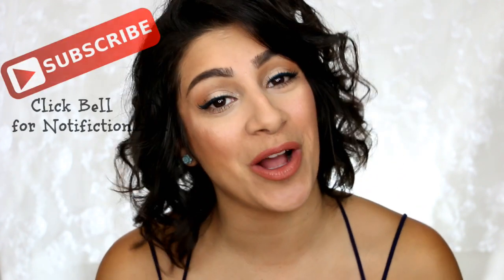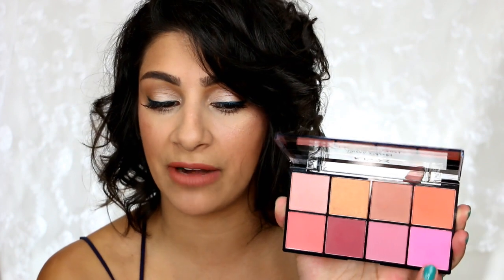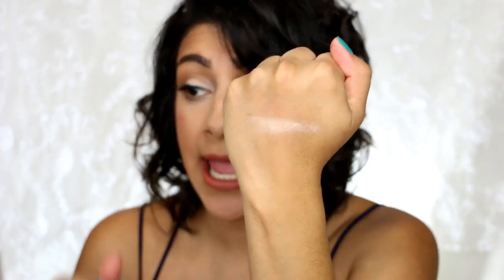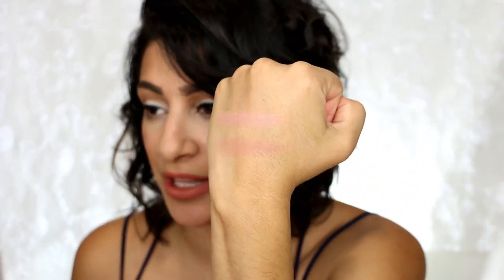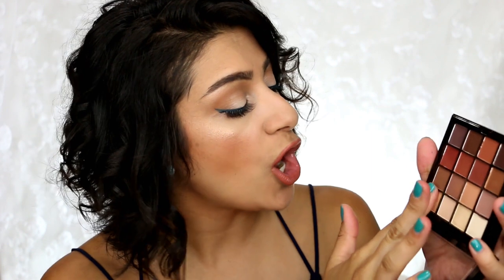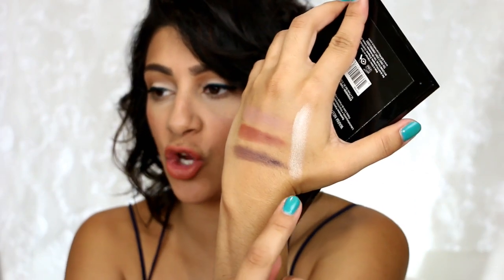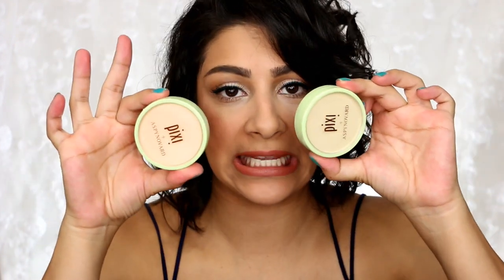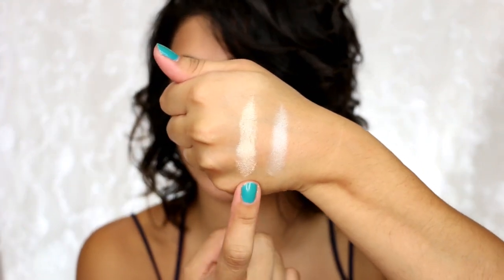Worth it or Worthless: Haul Updates #11│OneBeautyAddict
Welcome to another worth it or worthless!! This is where i share with you the products that i have hauled and whether i would recommend them to you or not. See what is worth your money and what is not.

✰Makeup I'm Wearing✰:
∣Eyes∣: Lorac Pro 3 Palette
∣Lips∣: Maybelline Clay Crush
∣Nails∣:  Sally Hansen Kiwi Bikini

Kept having issues with mail missing. If requested in the future I will reopen one in another post office. Thank you for understanding✰✰

✰Jeremiah 29:11✰

FTC:
I was not paid in any way, shape or form to mention any of these products. From time to time companies will send me products for consideration or review. This video contains honest opinions that are solely my own.